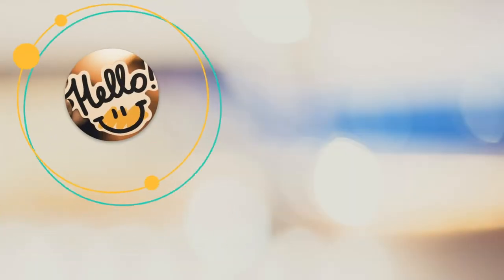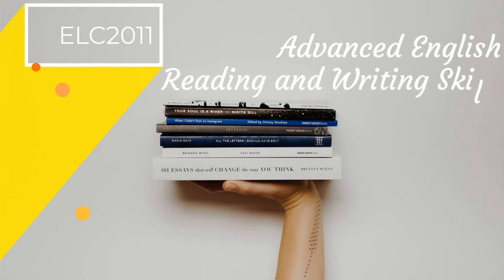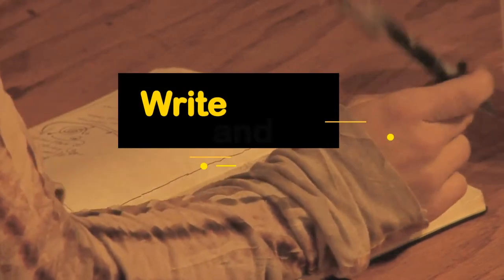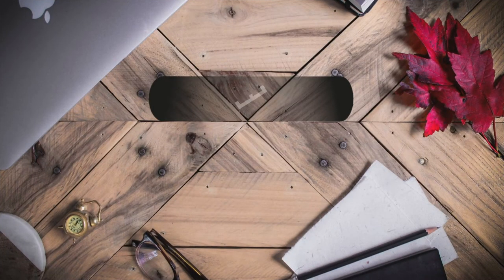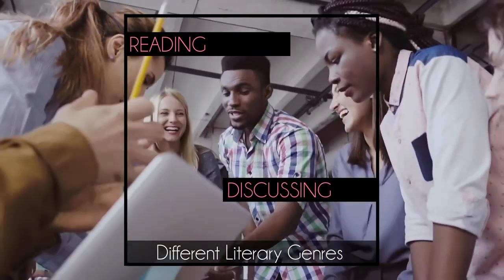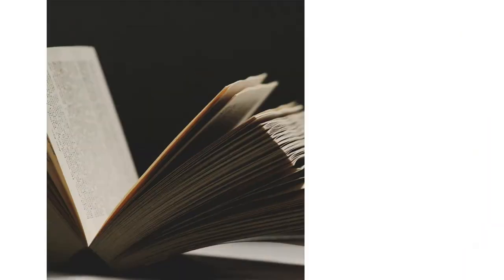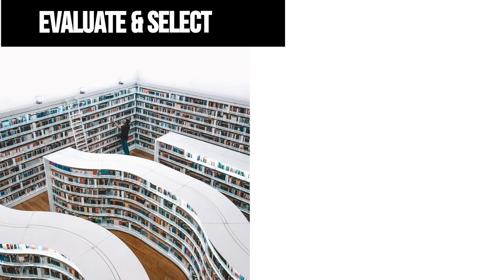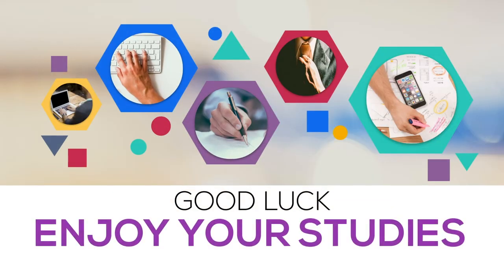Choose the elective that suits you!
Watch this video to learn more about the LCR elective courses you can choose from!